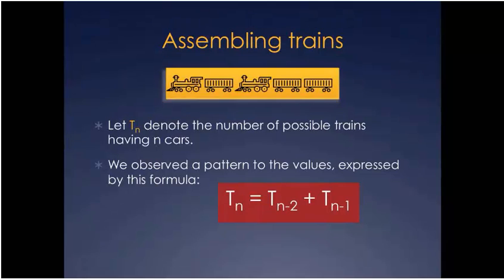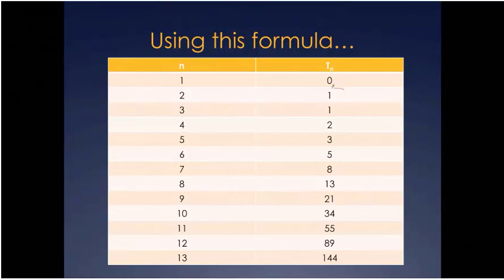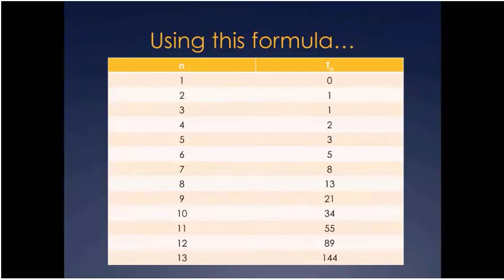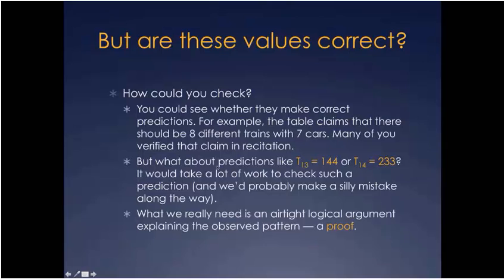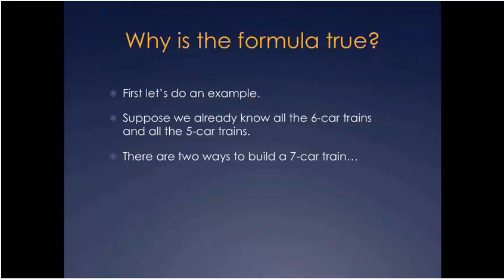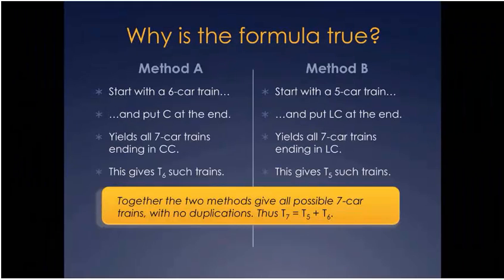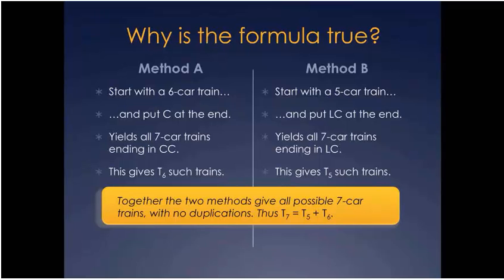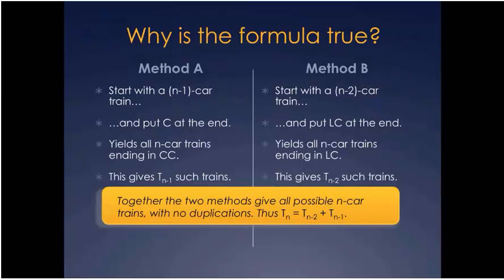Math 1116 Proving the Formula